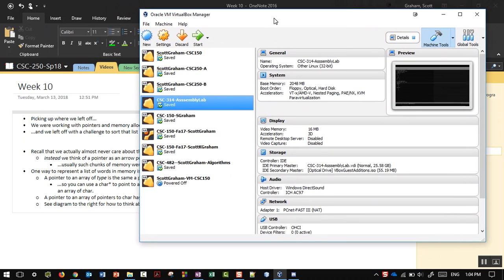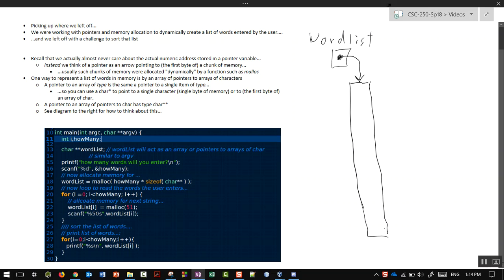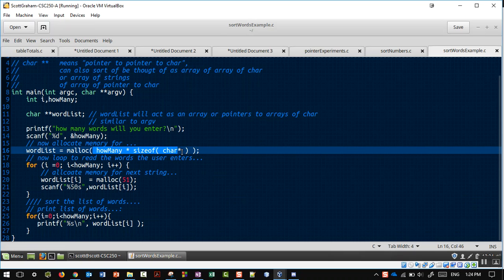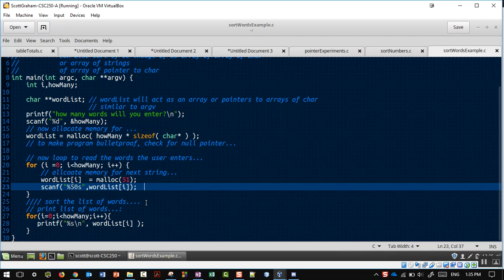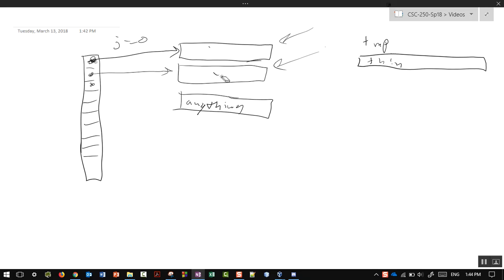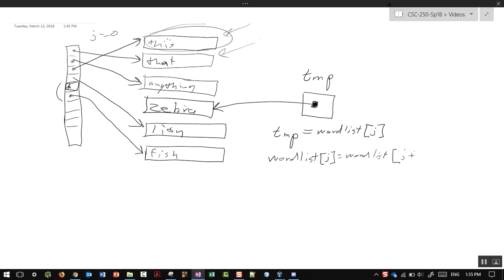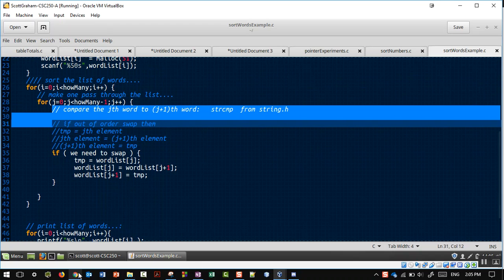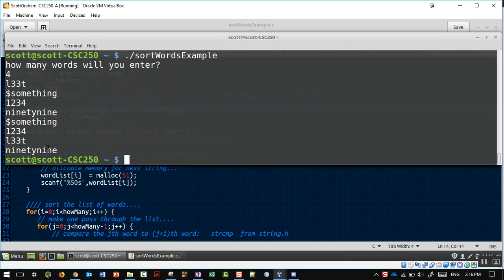sp18 csc250 Week10 1pm SortingArrayOfPointersToStrings